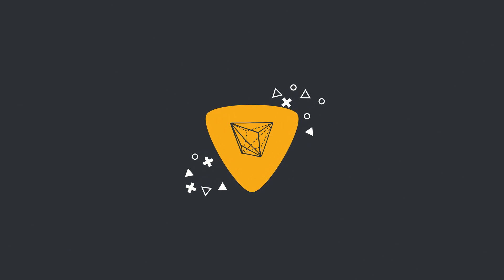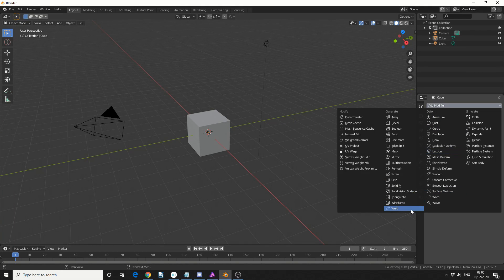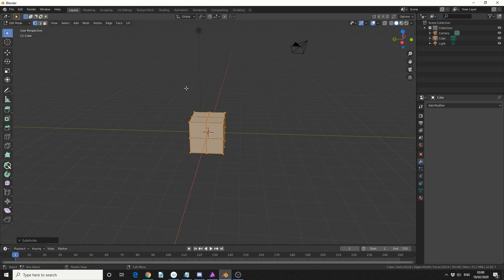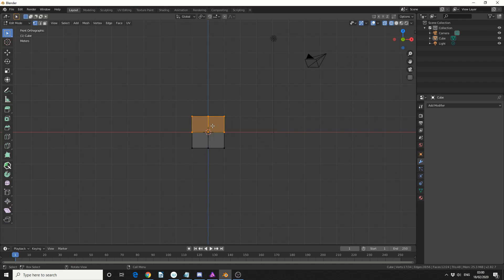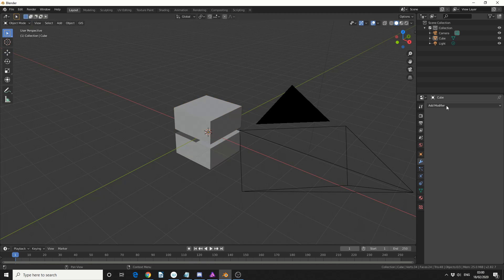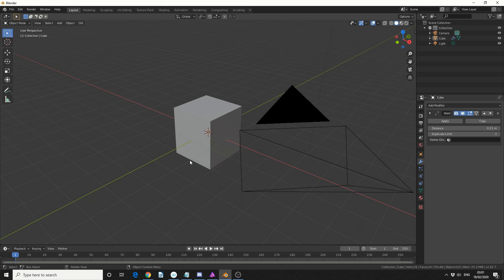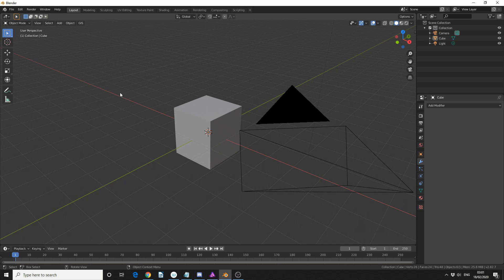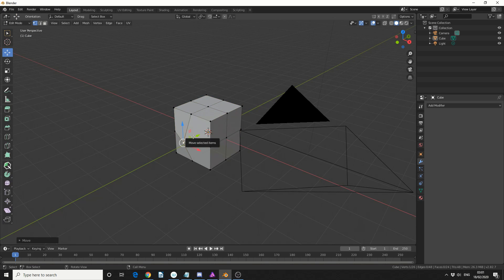Blender 2.82 Tutorial: Weld Modifier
a nice little addition enabling the ability to weld meshes using the weld modifier.